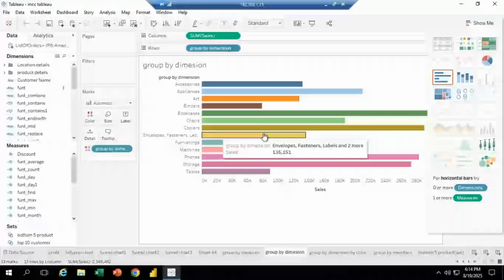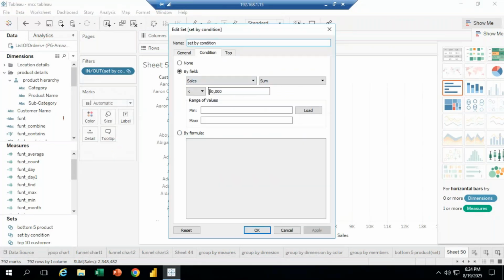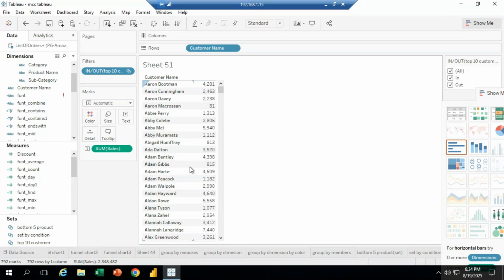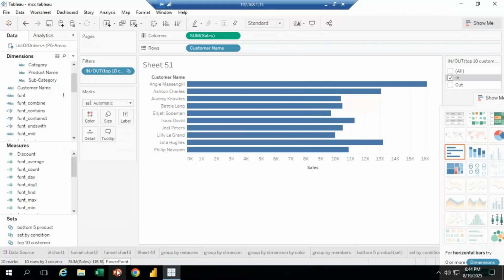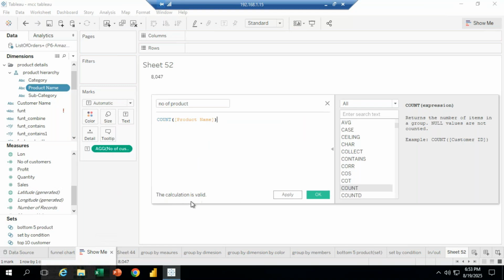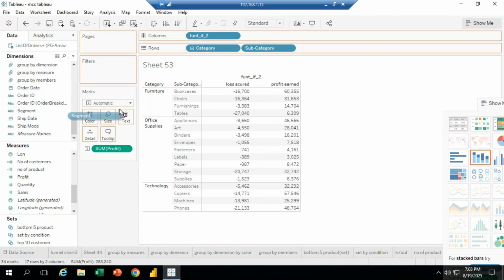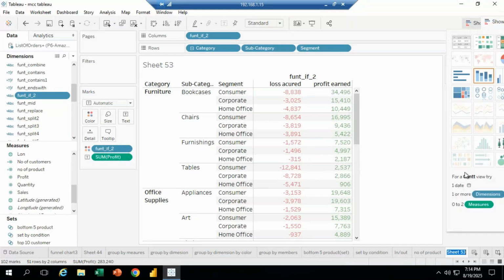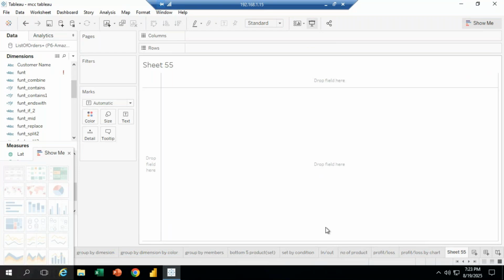Sumathi Tableau 19th Aug Mcc